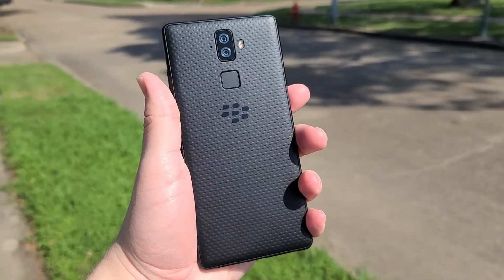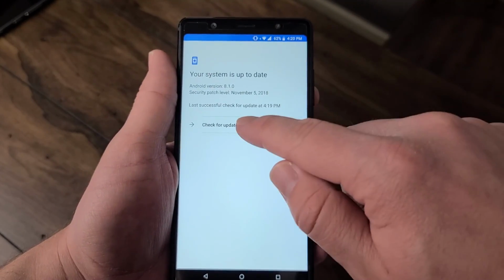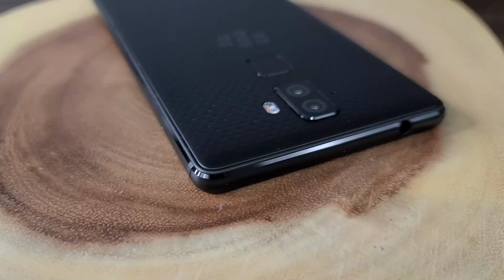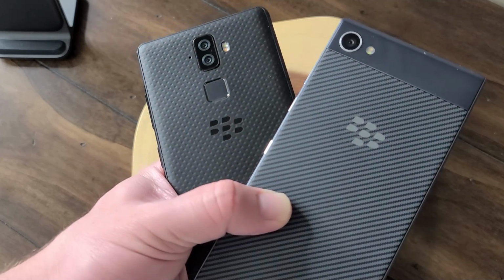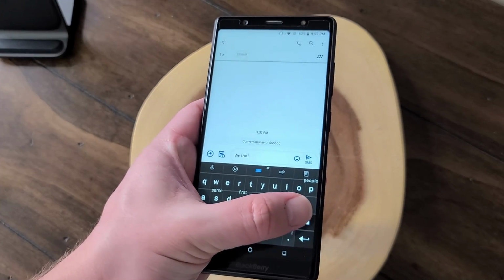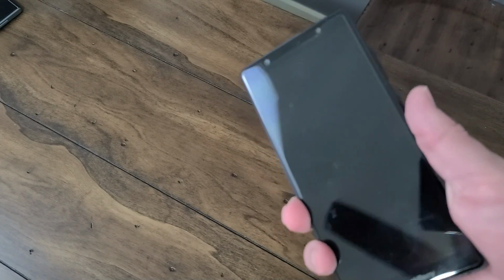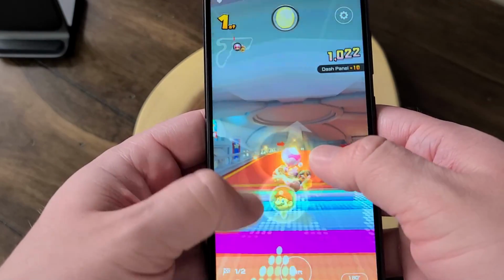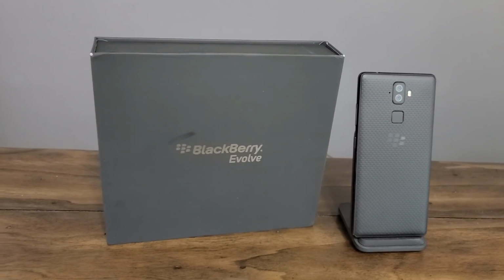BlackBerry Evolve Review!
This is my follow up review of the the BlackBerry Evolve, which came out back in 2018. The BlackBerry Evolve was made under a licensing agreement to Optiemus, and was exclusive to India. It has a lot of cool things going for it like dual 13MP cameras, a 6" LCD screen, 4,000mAh battery, and a 16MP front facing camera. Overall the BlackBerry Evolve seems like a pretty neat phone that I wish worked in the USA, but doesn't because of it's lack of support for American 4G and LTE bands.